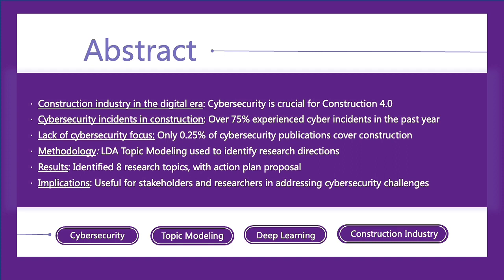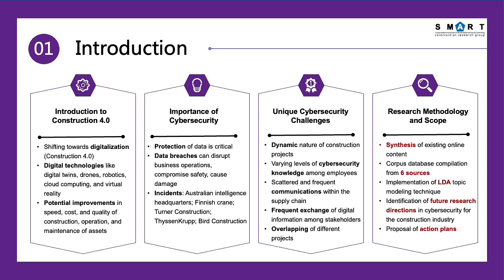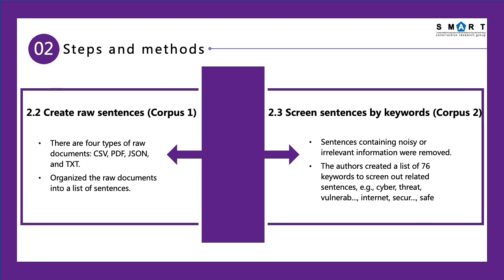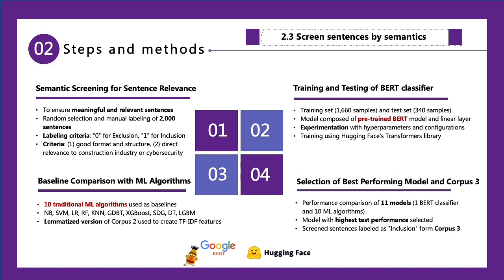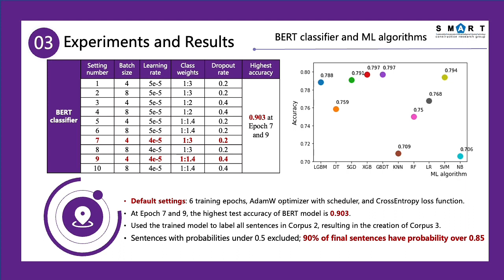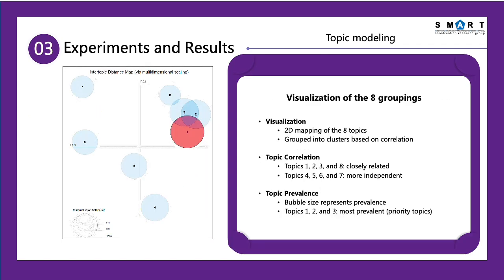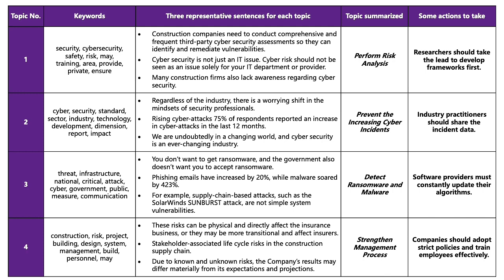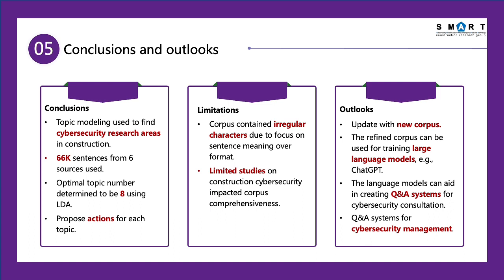2023 ISARC presentation